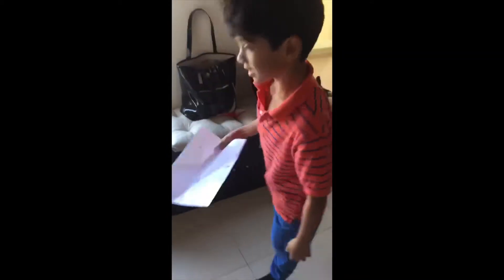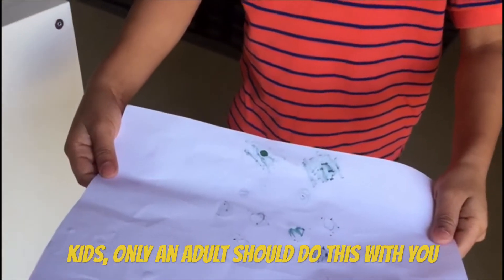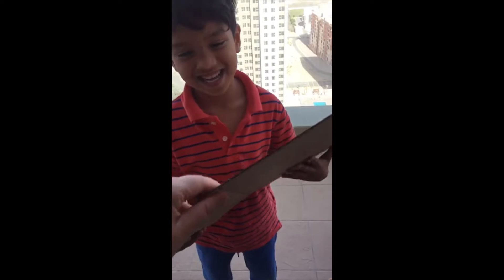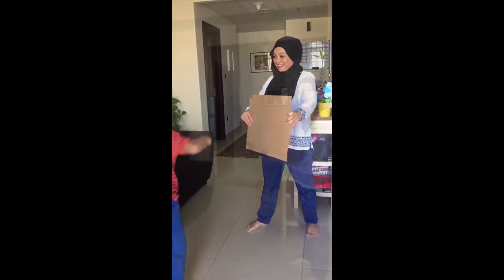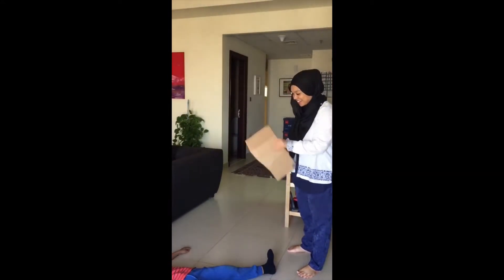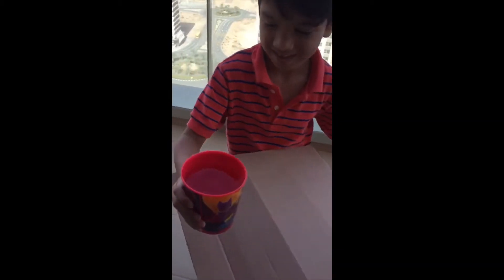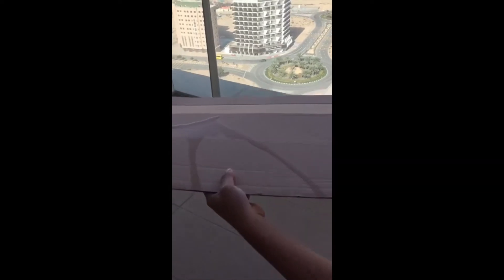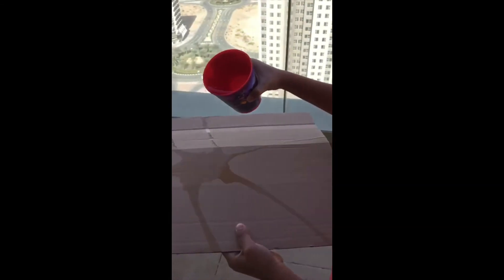Yusuf’s Cape Experiment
Superman’s cape is wet and he can’t fly! Join Yusuf as he experiments with different materials to help replace Superman’s cape!